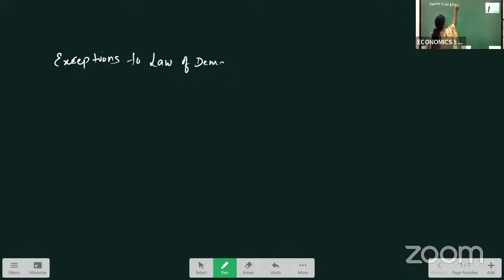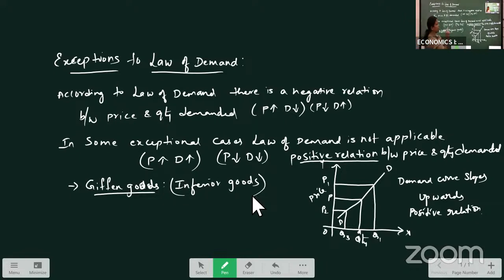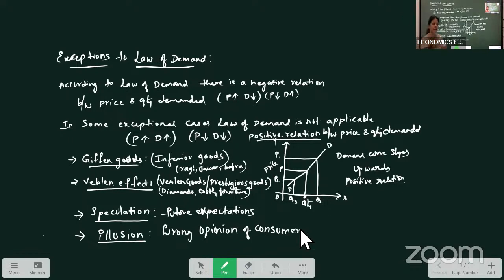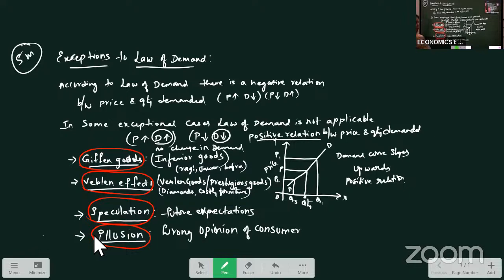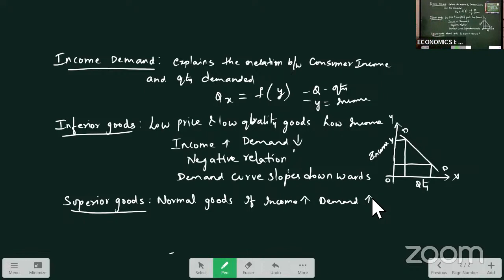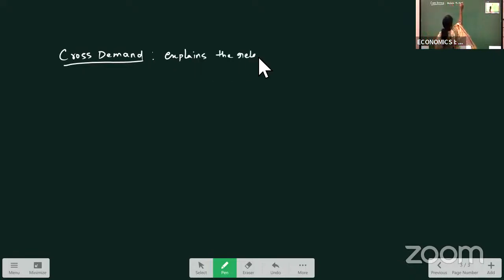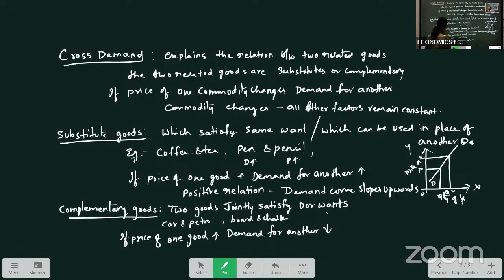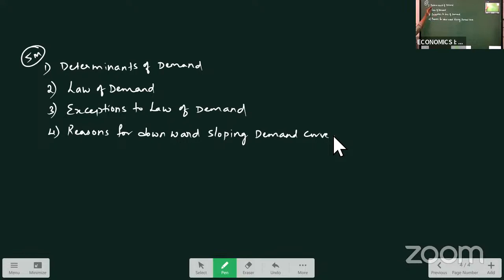ECONOMICS I Siasat MS Intensive Supplementary Coaching 27 5 23